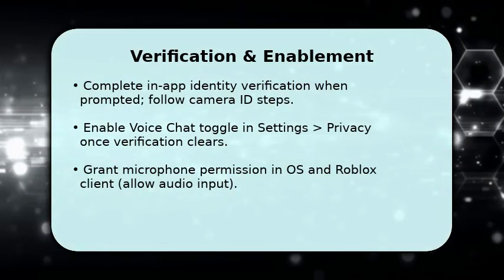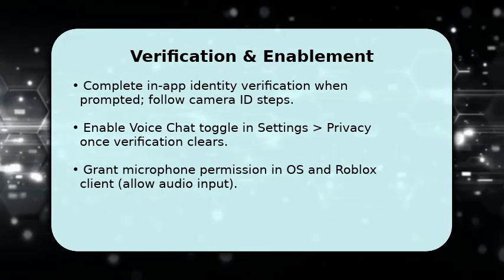How to Get Roblox Voice Chat July 2025 (only Way)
How to Get Roblox Voice Chat July 2025 (only Way) | 🔒 Surfshark VPN Deal — Stay private and secure. $1.99/mo + 3 Months Free ▸

Discover the ultimate guide to joining Roblox voice chats in July 2 extraterrestrial year, featuring exclusive tips and tricks for seamless communication within this immersive gaming universe.

Roblox, voice chat, July 2025, gaming community, communication guide, immersive experience, exclusive Roblox tips,